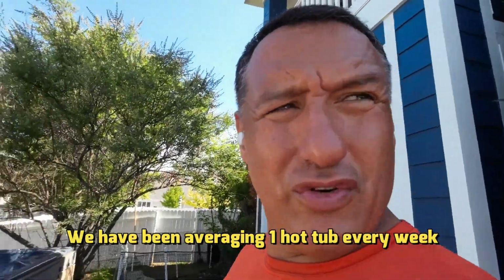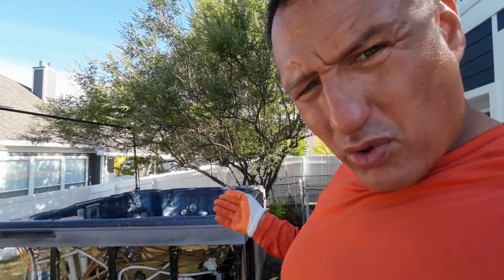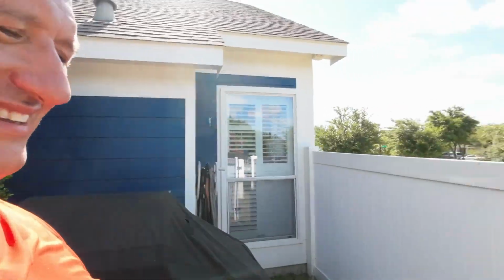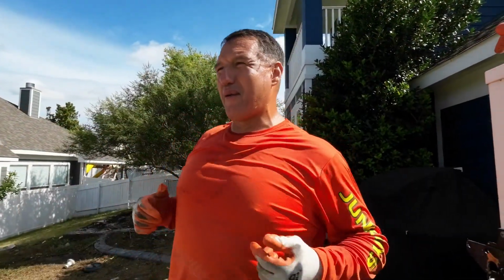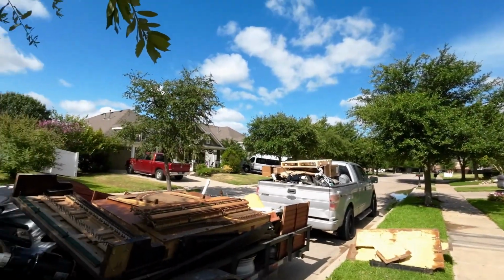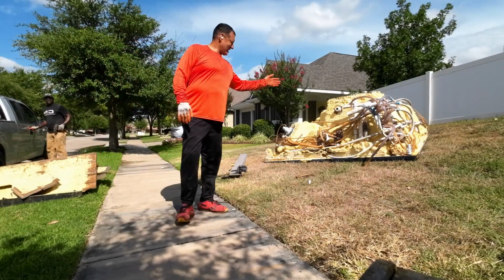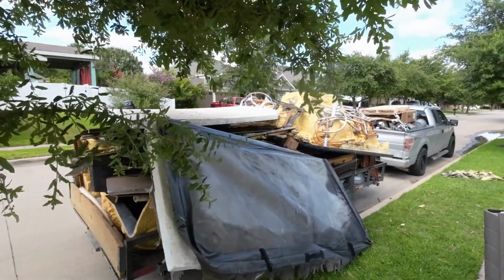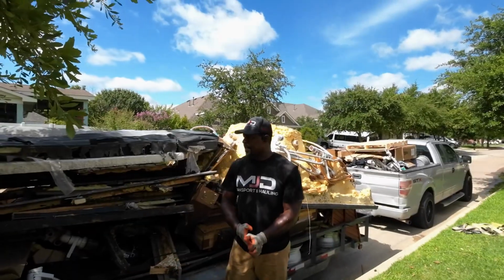Hot Tub Removal : Jacuzzi Removal : Spa Jacuzzi Removal : House with a Hot Tub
NEW 2025 JUNKGUYS PODCAST 🌊🏞️ Say goodbye to your old Hot Tub, Spa, & Jacuzzi! 🏡✨ Our expert team is here to handle the heavy lifting and hassle of removal in Keller, Texas.